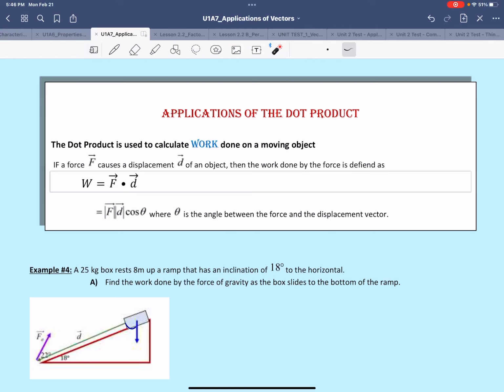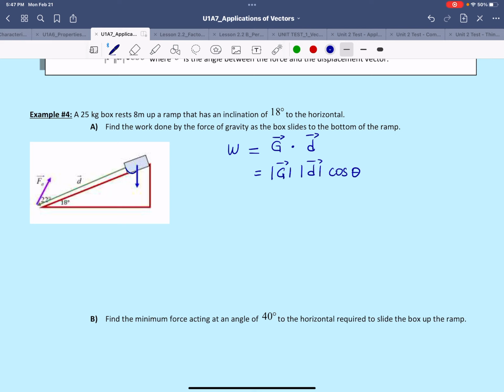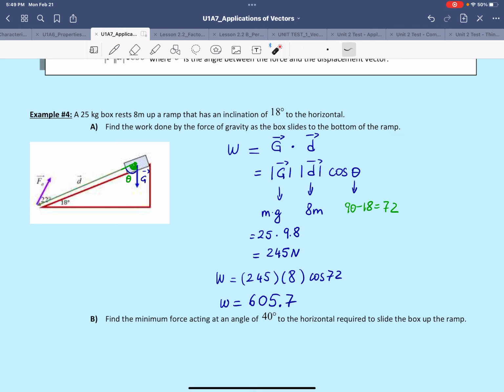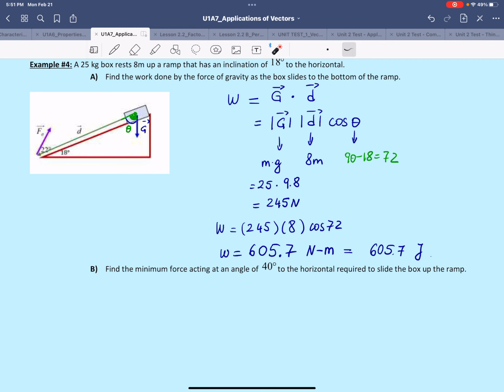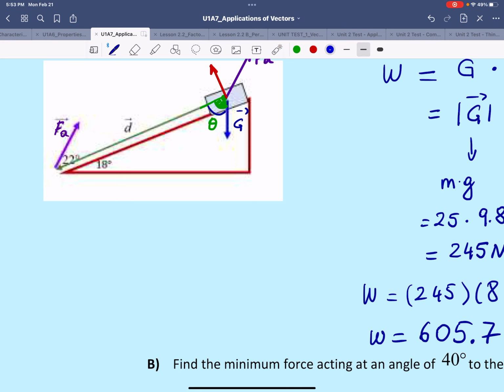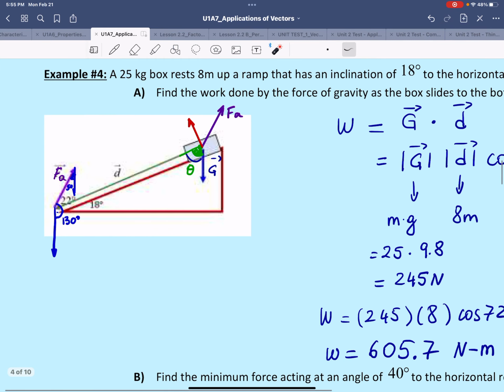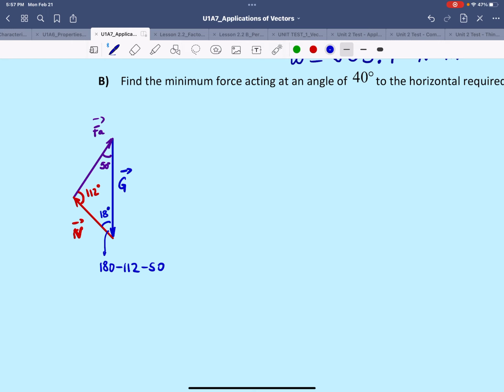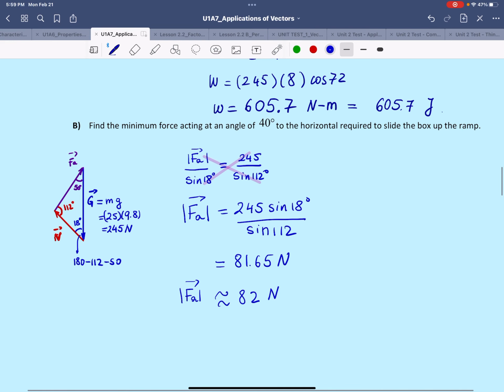Applications of Dot Product